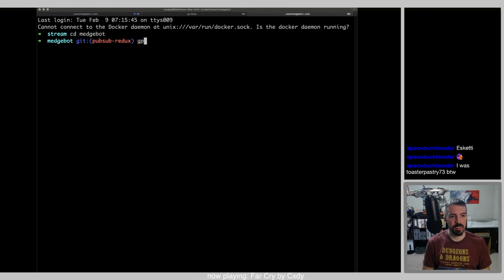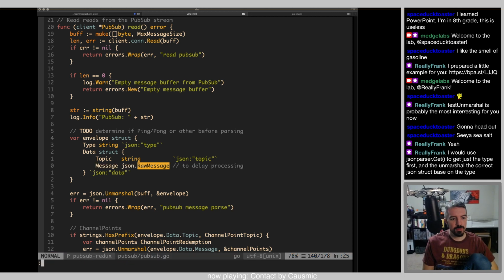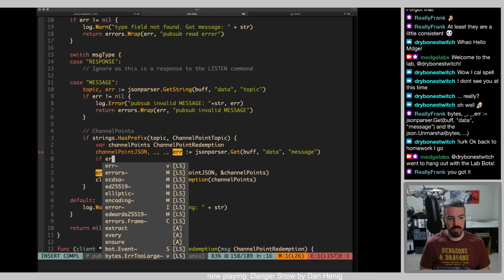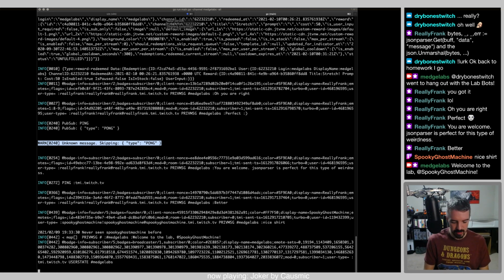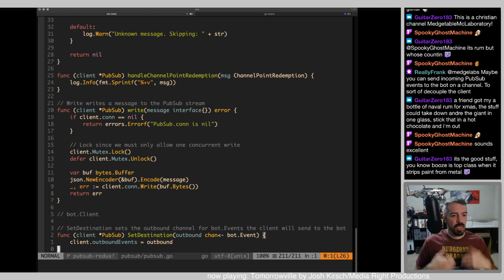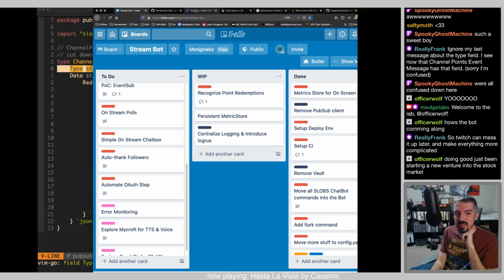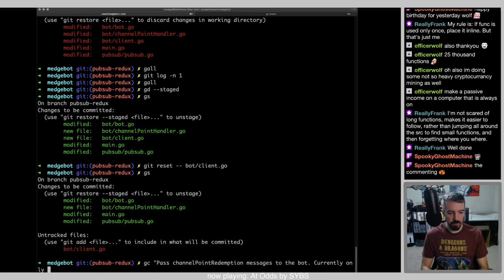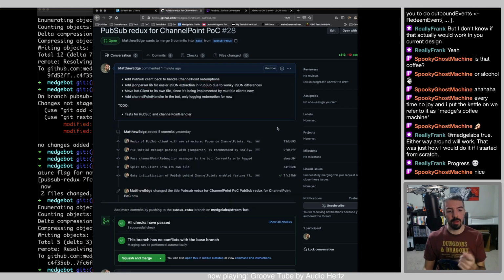Day 37 - Twitch Bot in Go